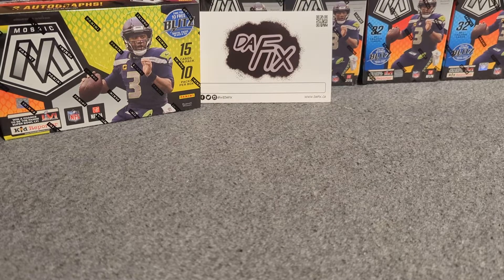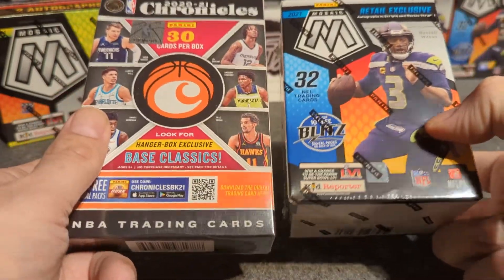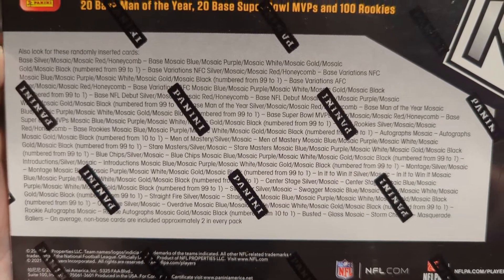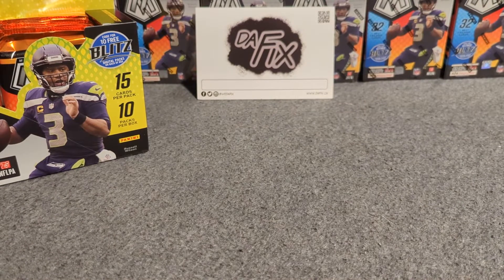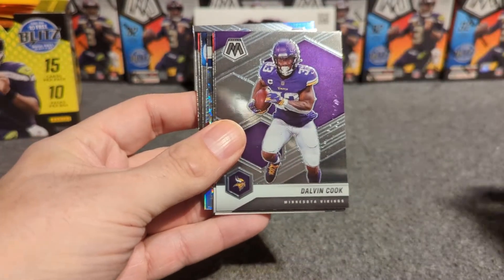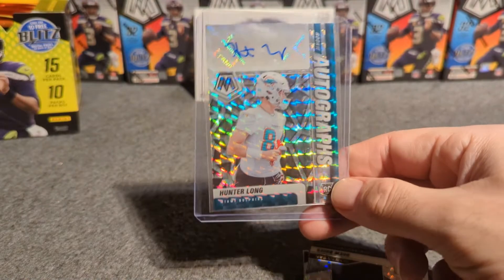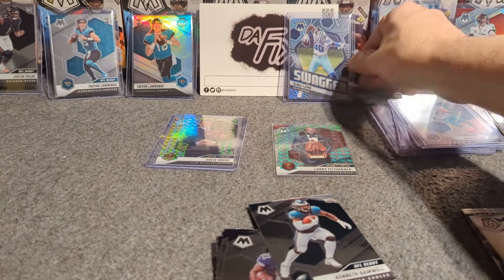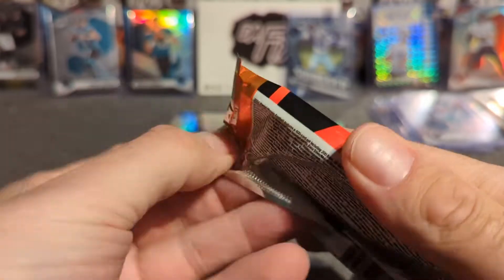🤩NUMBERED HERBERT PULL/2 AUTOGRAPHS🤩2021 Mosaic Football Hobby Box Rip- NFL CARDS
ONE OF OUR BIGGEST RIPS YET!!! Come check it out!

We rip into a 2021 Panini Mosaic Football Hobby Box! and pull some BANGERS!!!🔥🔥🔥

3. Comment your favourite current NFL player on the giveaway video

Please check us out at:
@wedafix on IG

Much Love❤️